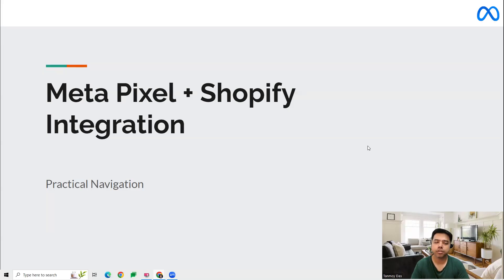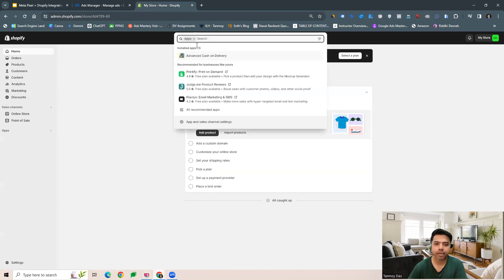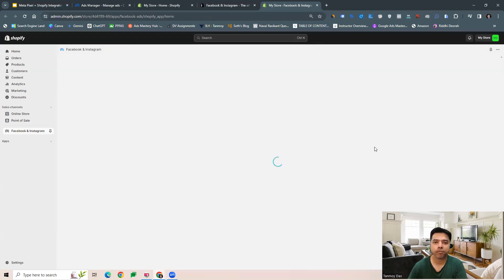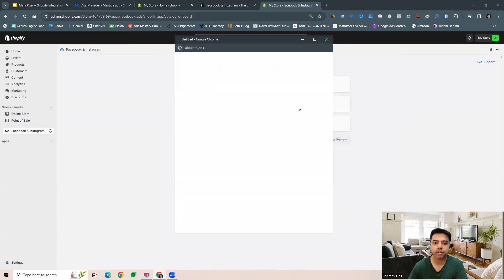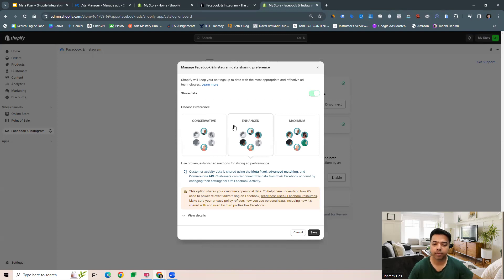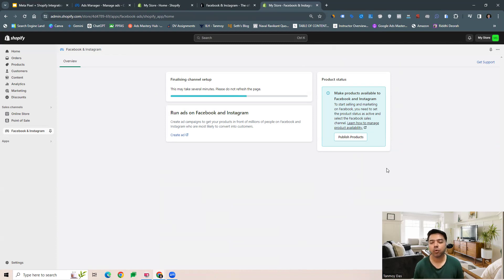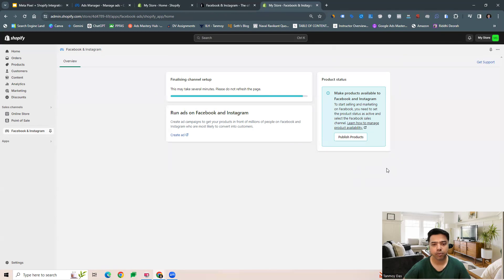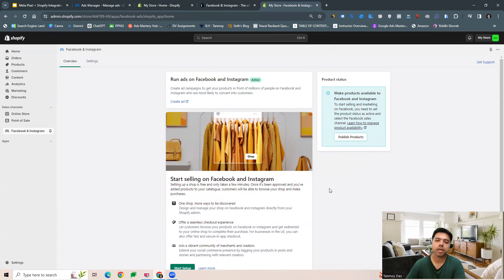Learn How To Set Up Meta Pixel For Shopify Store!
HOW TO SET UP META PIXEL FOR SHOPIFY STORE

When you set up Facebook and Instagram by Meta, you can add a pixel to track customer data and behaviour on your Online Store. To use a Meta pixel, you need to set a customer data-sharing level. It's up to you to decide how much data you want to track using the pixel. The Standard data sharing setting sends only customer behaviour.

To Join The World’s #1 Community Of PPC Aspirants, Experts & Professionals